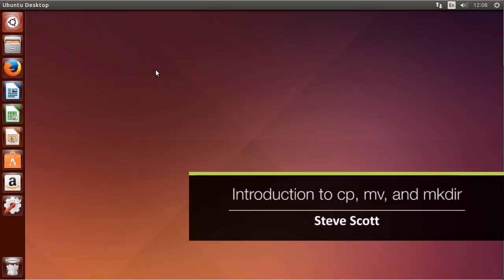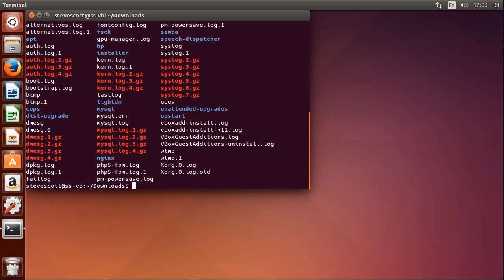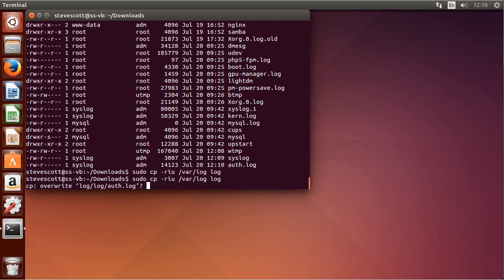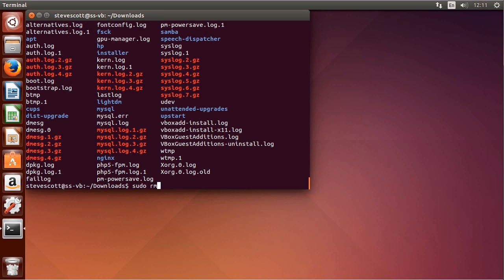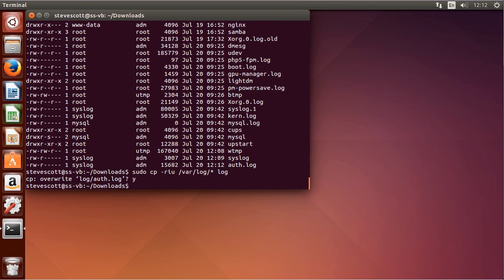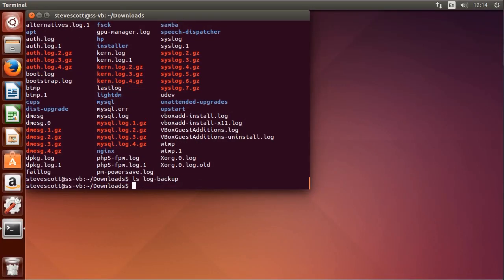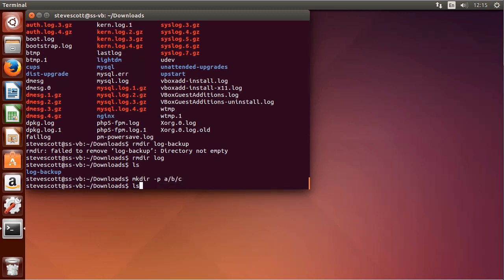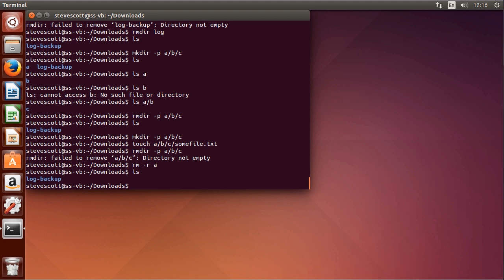Introduction to cp, mv, and mkdir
In this session we will discuss about Introduction to cp, mv, and mkdir.